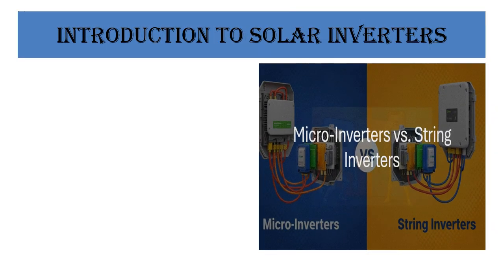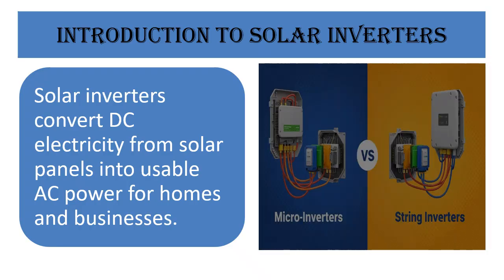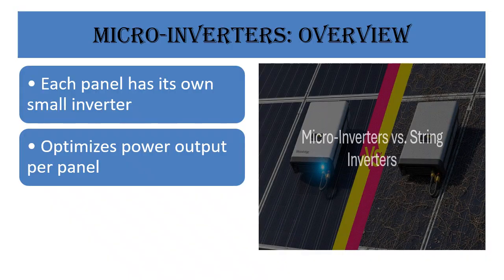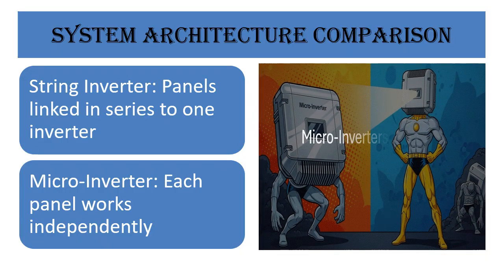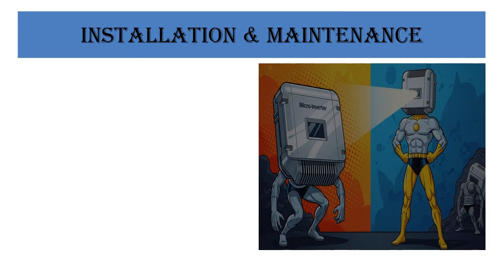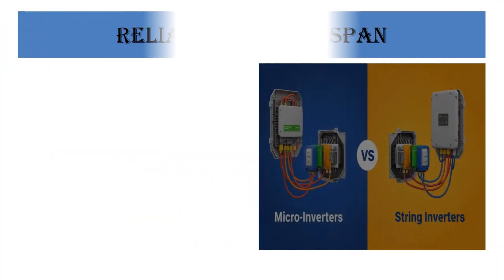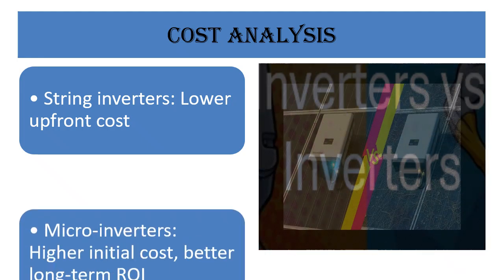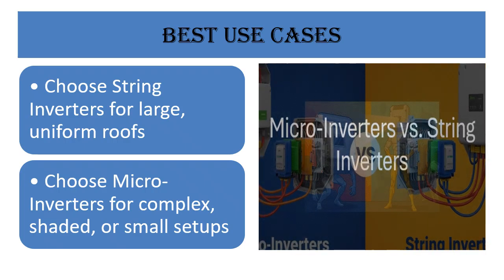Micro-Inverters vs. String Inverters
Welcome to this presentation comparing Micro-Inverters and String Inverters in solar panel systems. We’ll explore how each system works, their advantages and disadvantages, and how to select the best option for maximizing energy generation.
Introduction to Solar Inverters
Inverters are the heart of every solar system. They convert the direct current, or DC, produced by solar panels into alternating current, or AC, that powers homes and businesses. Without them, solar energy isn’t usable in most electrical systems.
String Inverters: Overview
String inverters connect several panels in a single series, or “string.” This design is simple and affordable but comes with one weakness—if one panel’s output drops, it can affect the performance of the whole string.
Micro-Inverters: Overview
Micro-inverters are small devices attached to each solar panel. They convert DC to AC right at the source. This allows each panel to operate independently, which is ideal for installations with shading or different panel orientations.
System Architecture Comparison
In a string inverter system, many panels send power to a central inverter. In a micro-inverter setup, each panel works individually. This decentralized approach enhances performance consistency and allows for better system monitoring.
Performance & Efficiency
Micro-inverters tend to maintain higher energy output when some panels are shaded or dirty. String inverters, on the other hand, can lose efficiency if just one panel is obstructed. In uniform conditions, however, both perform comparably.
Installation & Maintenance
String inverters are easier and faster to install since there’s only one central inverter. Micro-inverters require more setup time and wiring, but they make it easy to monitor each panel and replace faulty ones individually.
Reliability & Lifespan
Micro-inverters usually last around 20 to 25 years because they handle smaller loads and distribute work evenly. String inverters typically last 10 to 15 years and may need replacement once during the system’s lifetime.
Cost Analysis
String inverters have a lower upfront cost, making them popular for large installations. Micro-inverters are more expensive initially but can deliver better performance and a higher return on investment over time.
Use string inverters for large, evenly sunlit roofs where simplicity matters. Choose micro-inverters for shaded, irregular, or smaller setups where efficiency and flexibility are key.
Summary & Takeaways
Micro-inverters offer higher efficiency, reliability, and monitoring capabilities, while string inverters remain cost-effective and proven. The best choice depends on your site, budget, and energy goals.
Thanks for joining this comparison of Micro-Inverters versus String Inverters.